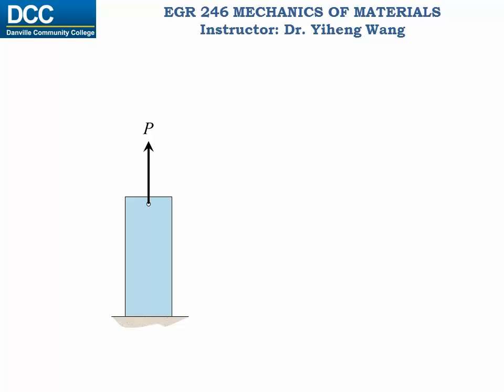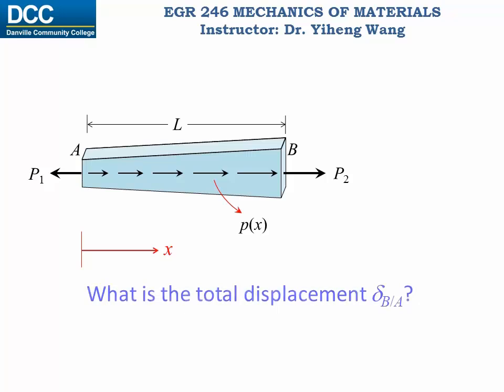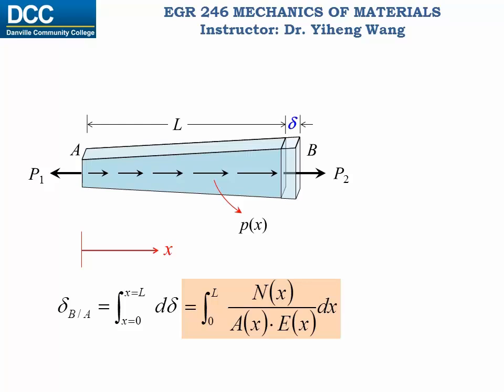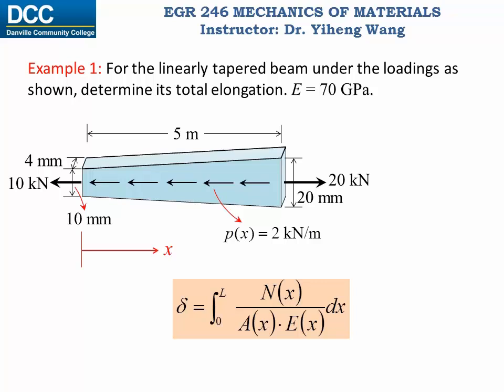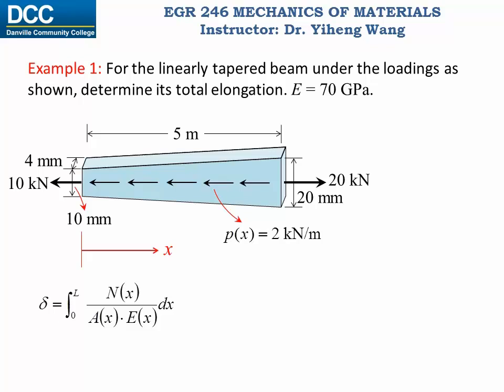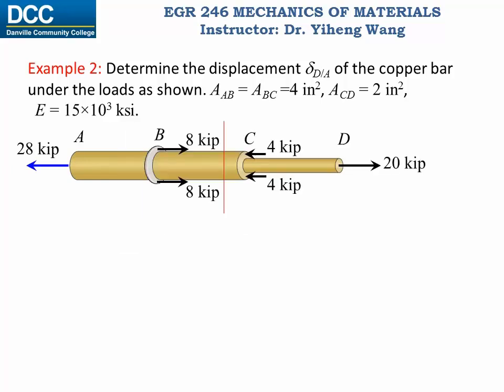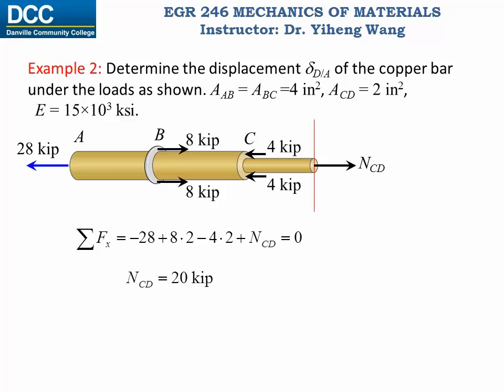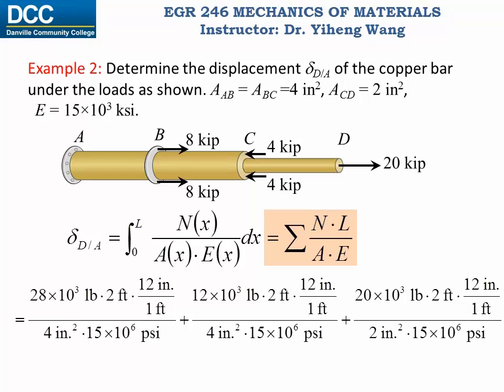Mechanics of Materials Lecture 07: Elastic deformation of an axially loaded member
Elastic deformation of an axially loaded member